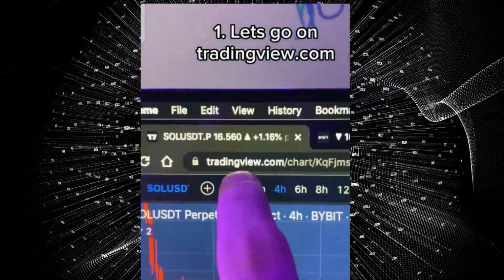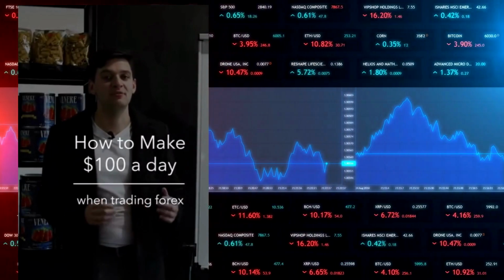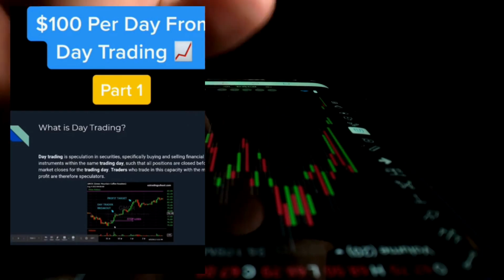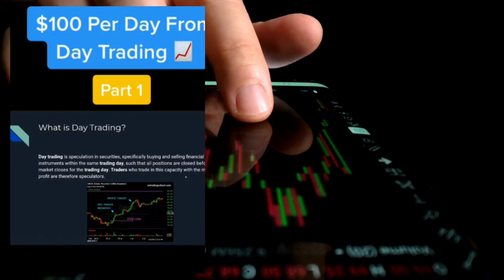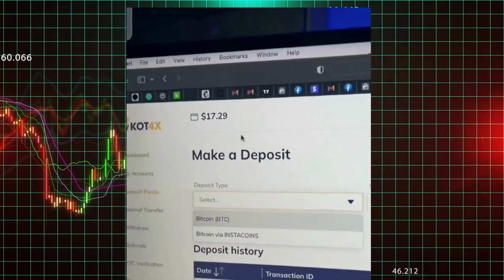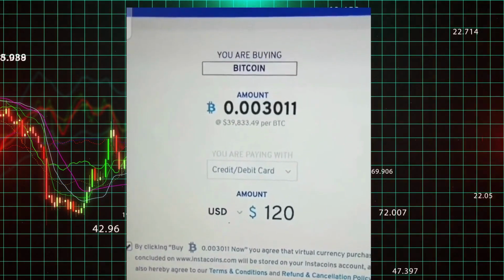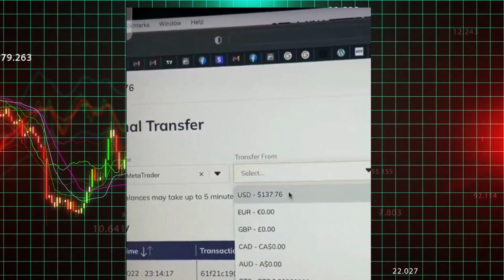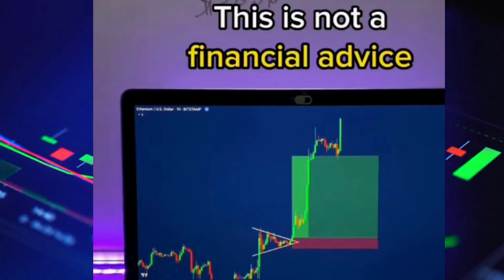How to trade with $100 ? Suggestions from experienced Traders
Some people have a very small account but are willing to start their trading journey. If this is you, don't be discourage.  I know many people who only trade with very small account while learning. Don't give up. Keep practicing.

1- Understanding swing points. Make sure you test every single strategy at least 100 times to get your win rate.
Remember in trading everything is probability. If you don't practice, you won't win.
Get in the game, practice everyday to improve yourself.